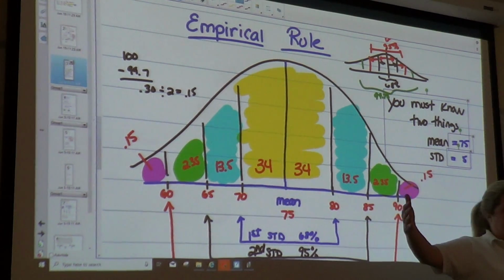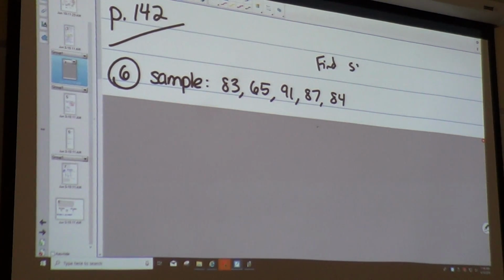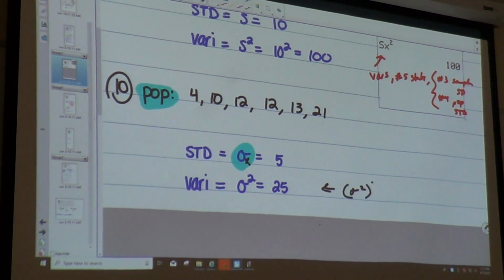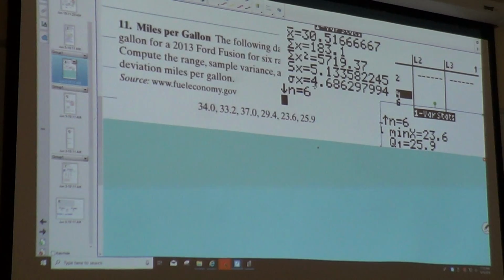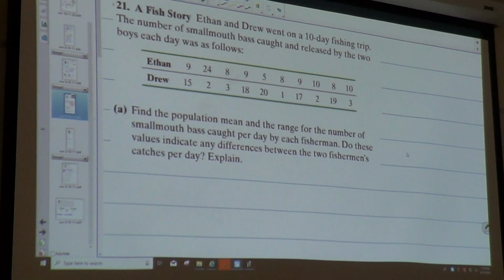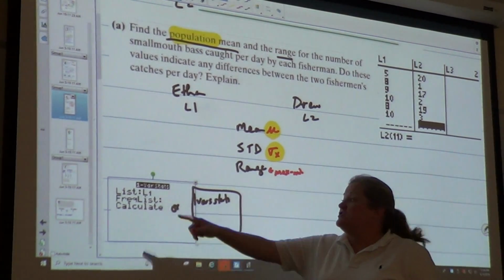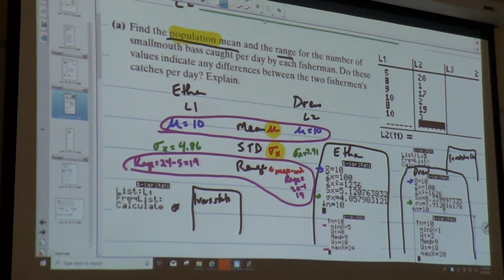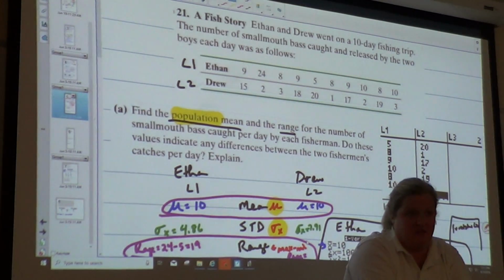6.10.19 Math 120 3.2, 3.3, 3.4 and 3.5 FDTC Mrs. Cooper Part 2